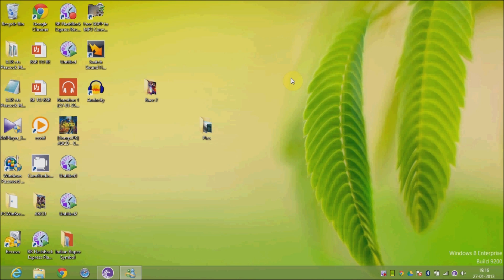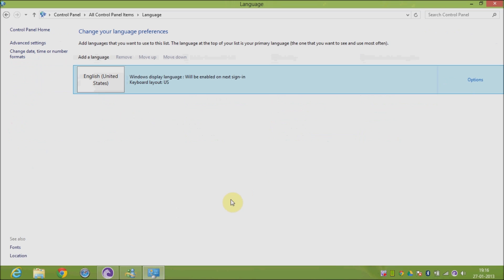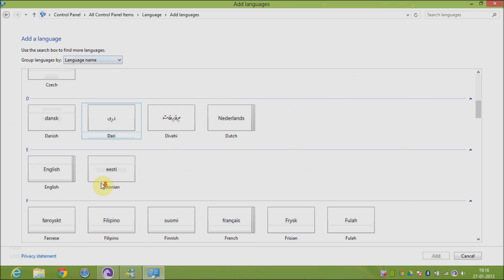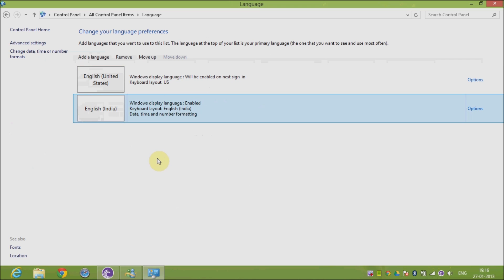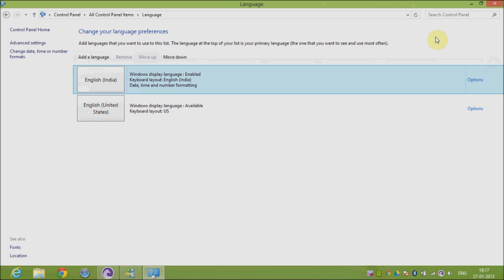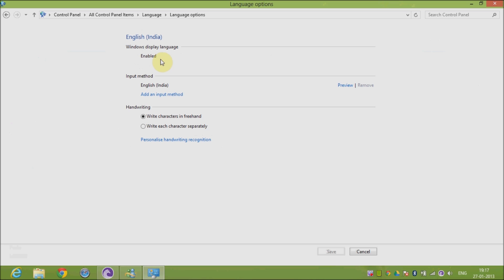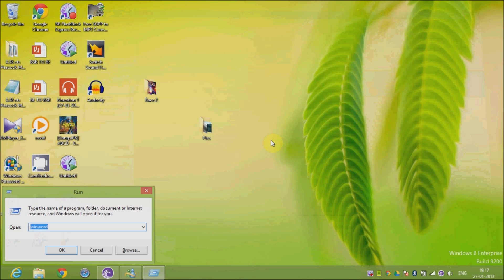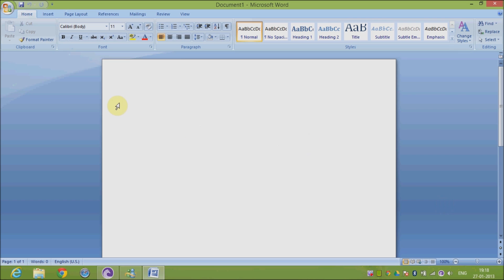Indian Currency Symbol in Windows 8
The tutorial guides how to configure Indian Rupee Symbol in Windows 8. The best part is you would not require any other fonts or software to use the same. The text version of the same can be found